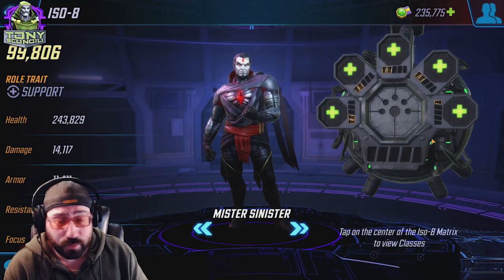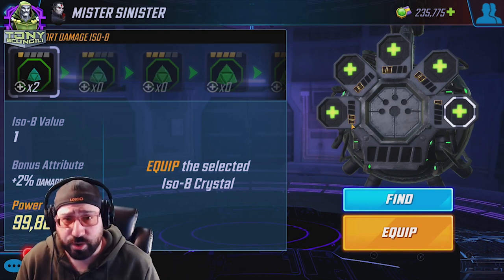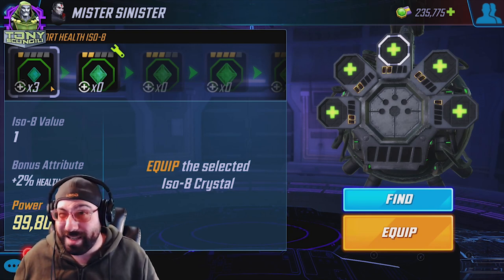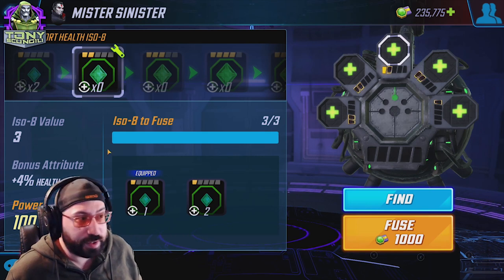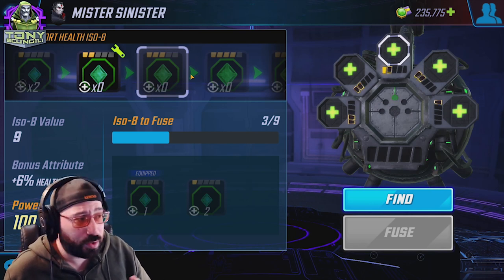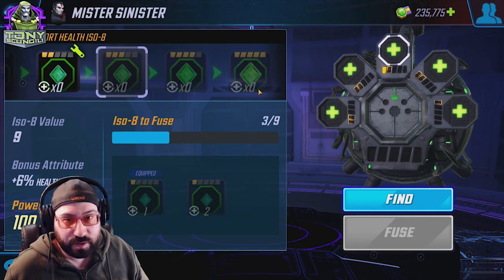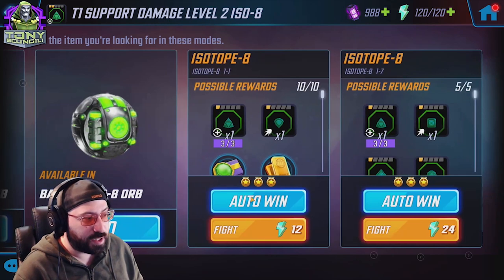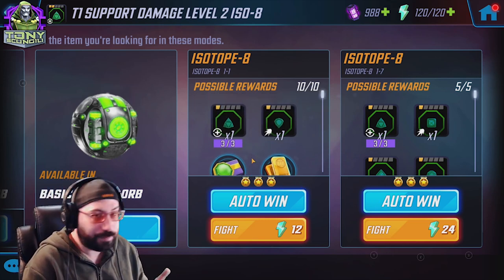Quick Lesson on ISO-8s - ISO-8 Basics Series - Part 2: ISOs and IONS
Lets dive a little deeper into the Iso8s themselves, and the Currency we need to upgrade them.